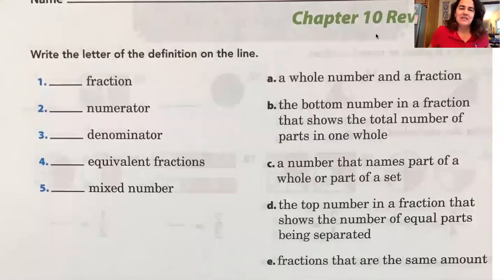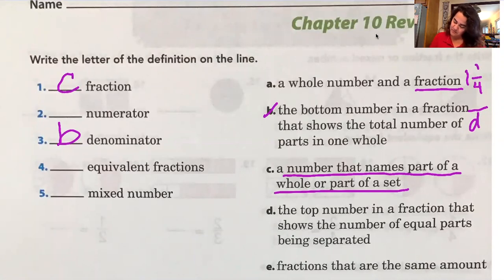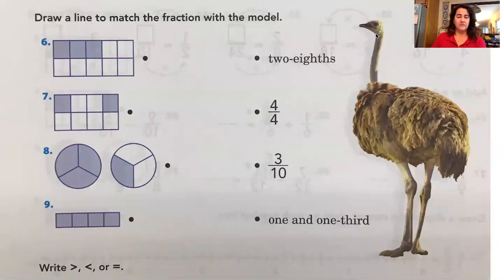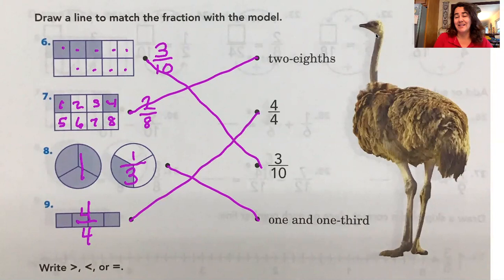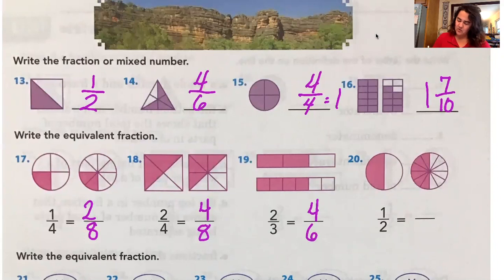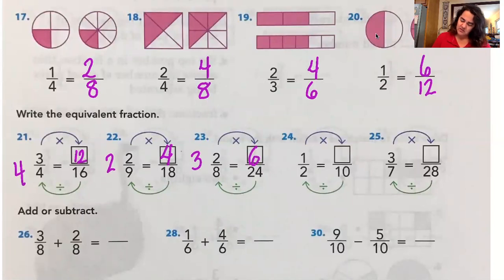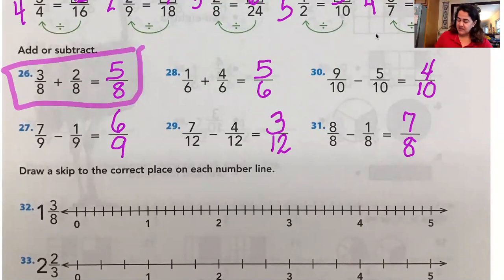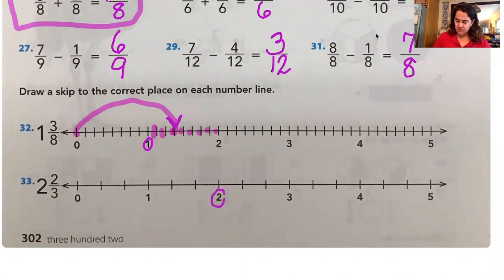2nd Grade Wednesday 5/6 Math Lesson 27